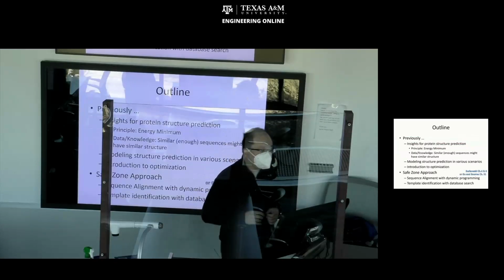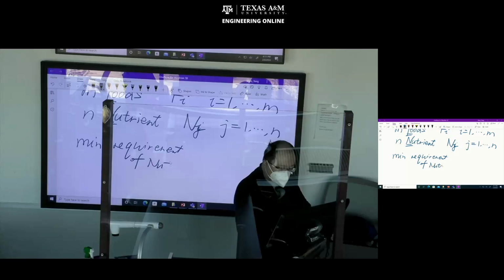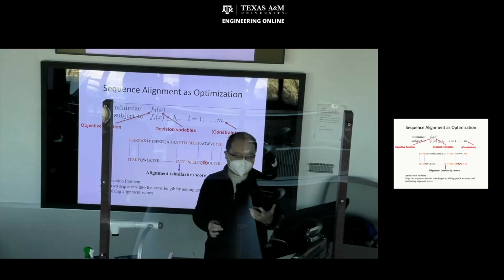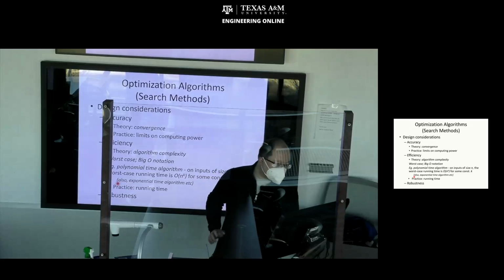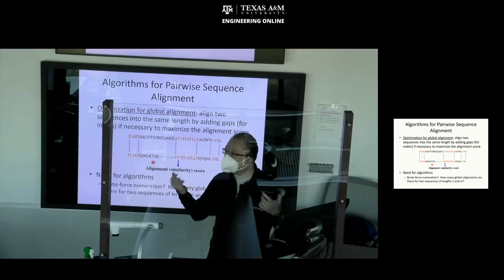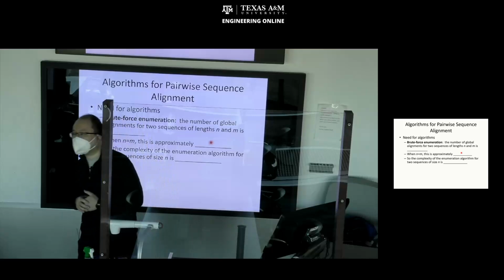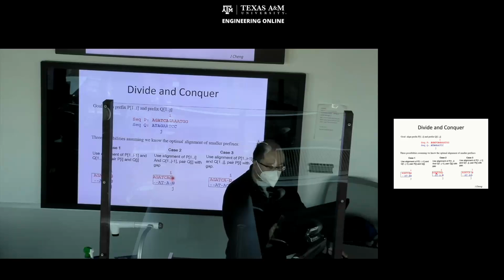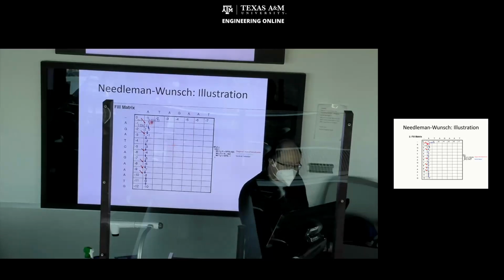From Bioinformatics to AI: 6. Protein Sequence Alignment and Dynamic Programming